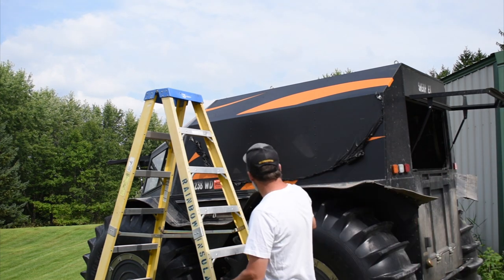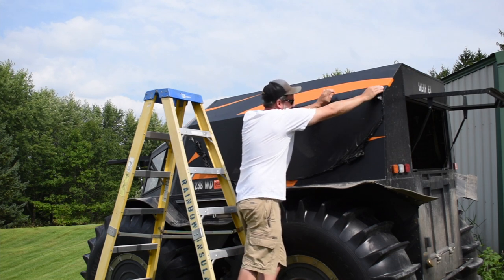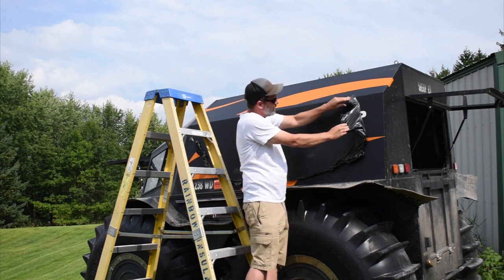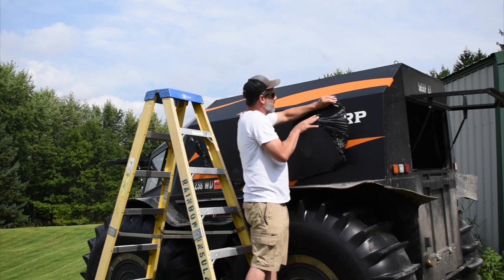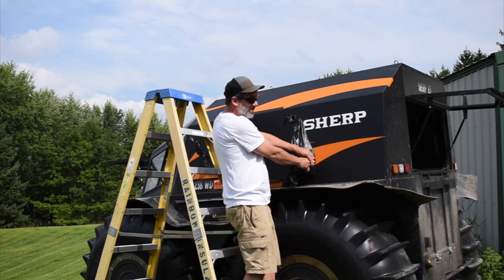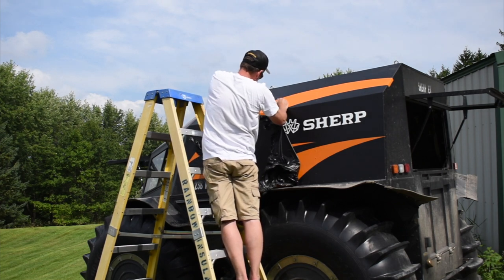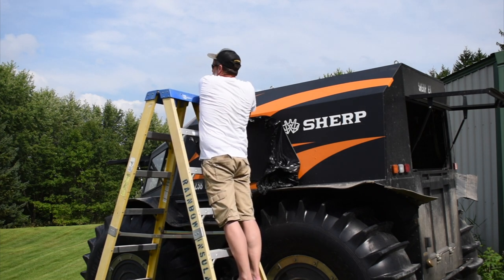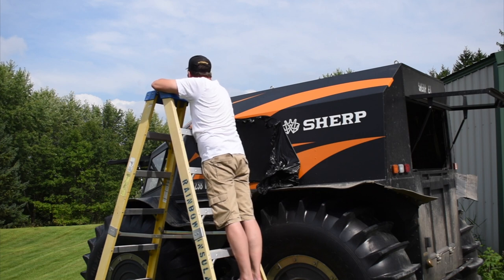Removing the Wrap on Sherp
Decided to take most of the wrap of the Sherp. The wrap has been on since Dec 2019. The wrap was originally put on for the Yeezy shoe give away in Chicago. I prefer the original verse the all black. What do you think?